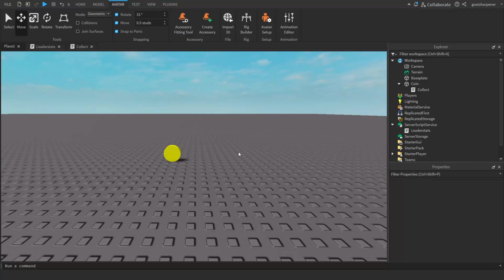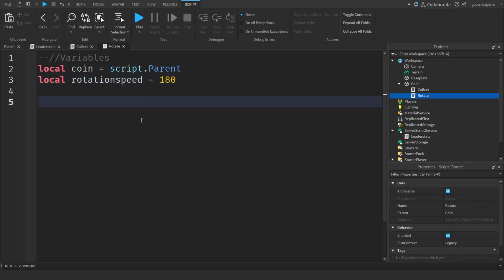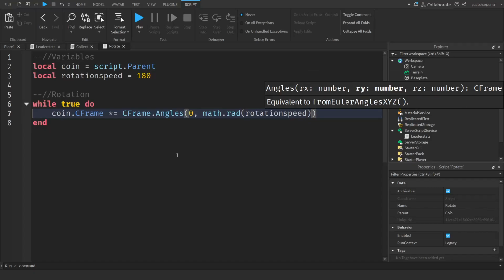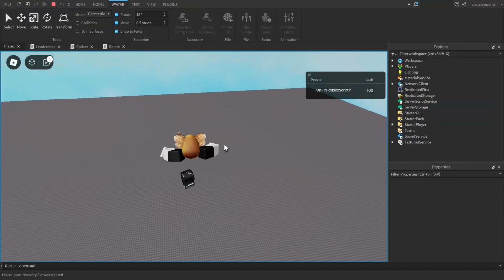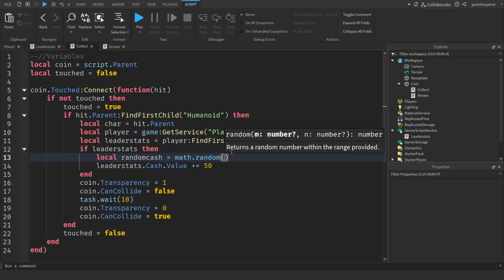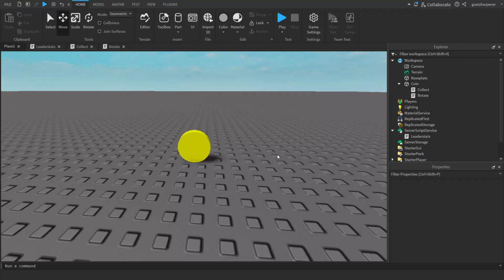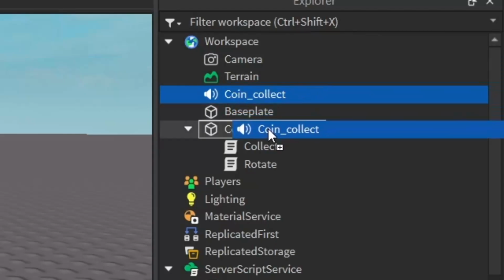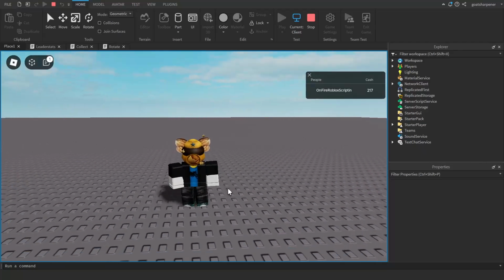How to Modify your Basic Cylinder Coin in Roblox Studio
This Roblox Studio tutorial is an extension of the touch to collect coin video which can be found

If you did not follow the previous tutorial, only the rotate one will work. You will have to implement the sound and random cash features into your own script whenever you give the player cash.

Chapters:
0:00 Intro
0:12 Rotate Coin Script
3:31 Random Cash Implementation
4:55 Play Sound
7:14 Outro